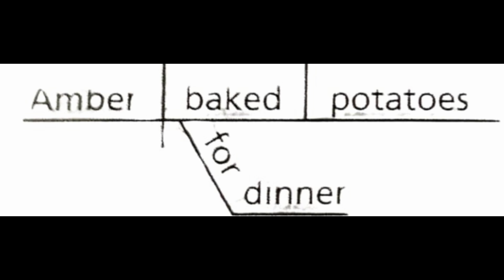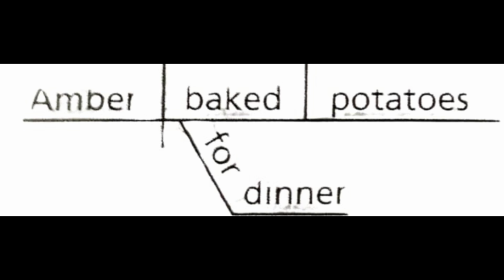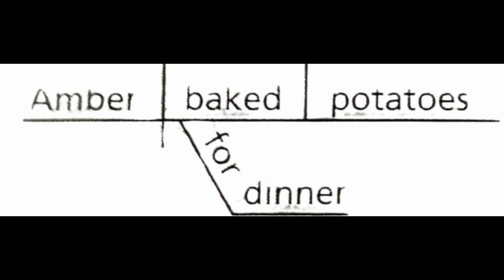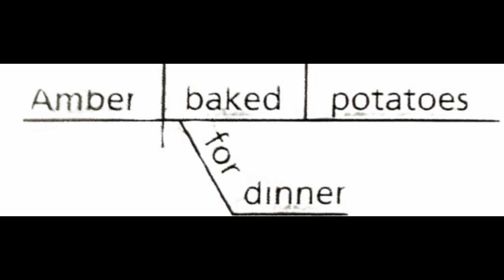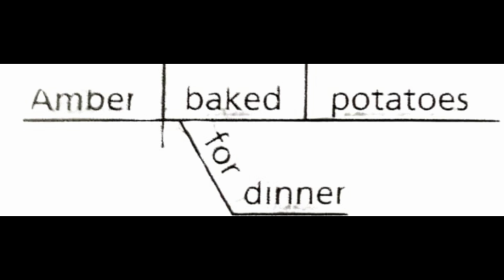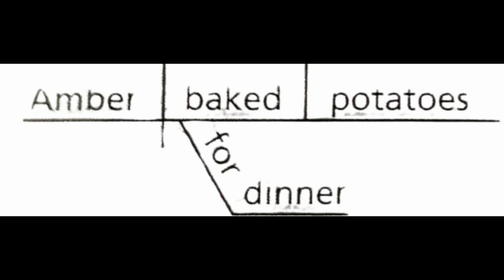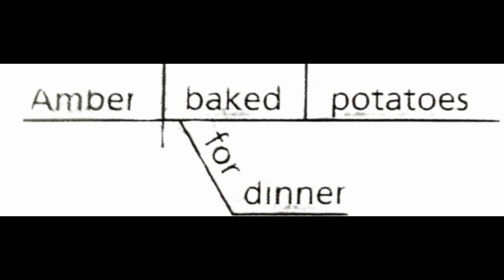HOW TO DIAGRAM A SENTENCE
This is about sentence Diagramming.